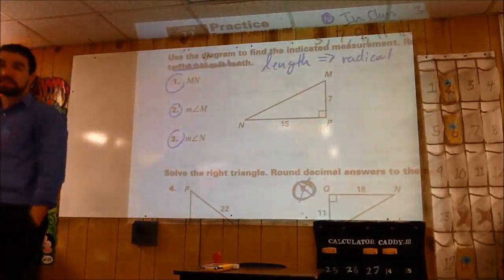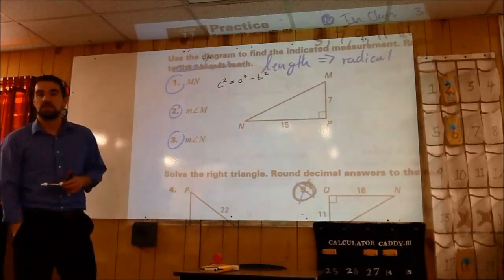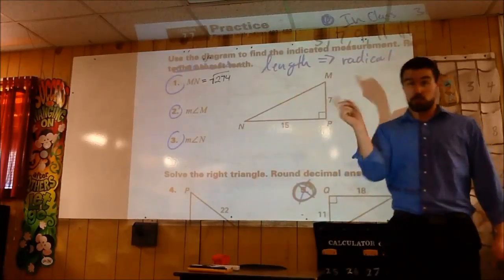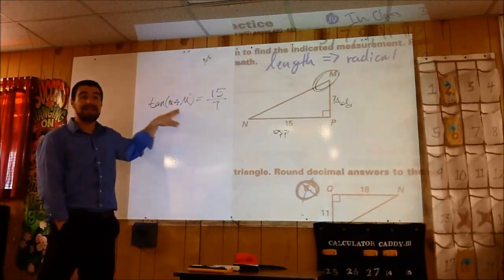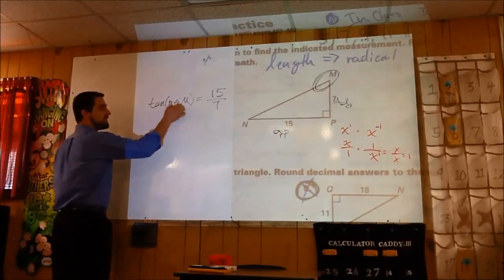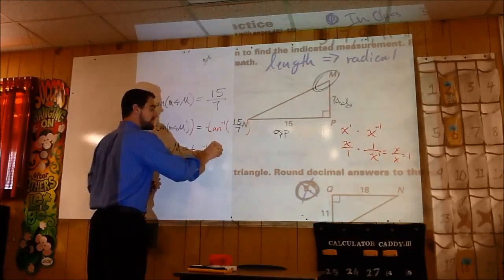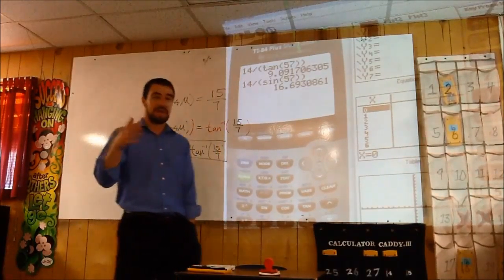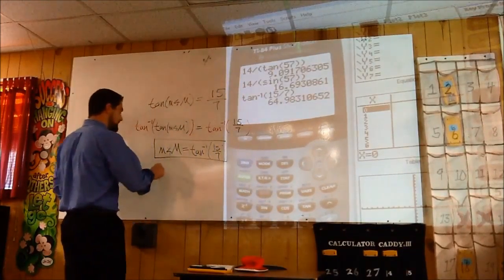Inverse Trig Functions Part 1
Pre AP Geometry A-day 3/28/16 and B-day 3/29/16.
This is Part 1 of 2 introducing Inverse Trig Functions